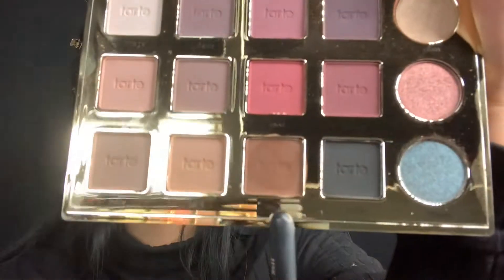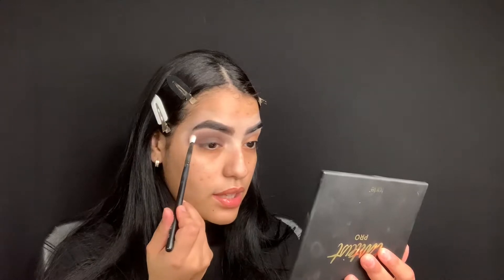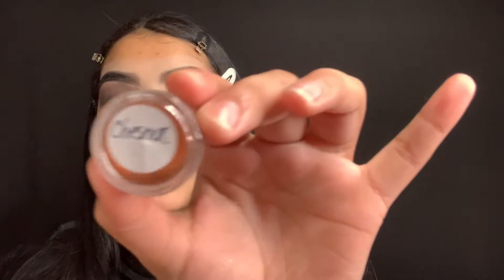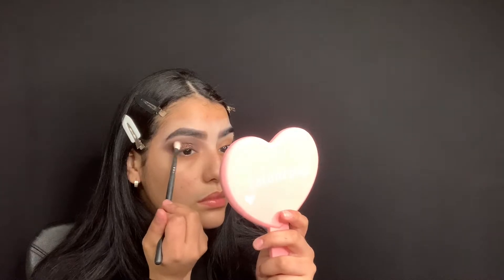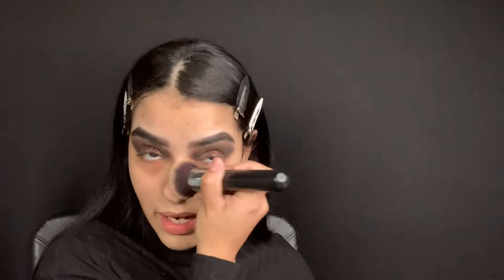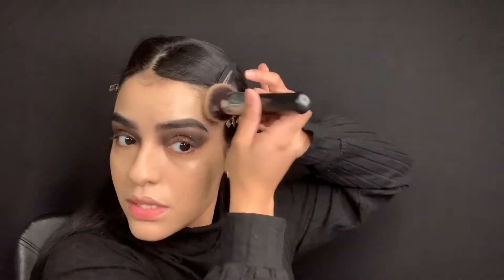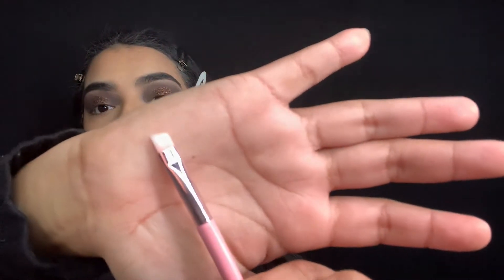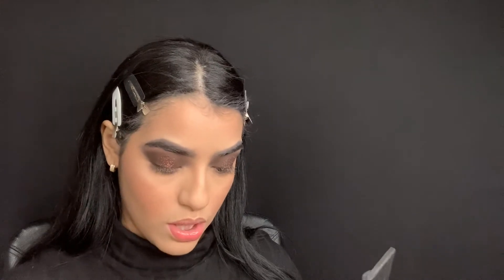CHITCHAT GRWM | CHOCOLATE BROWN SMOKEY EYE TUTORIAL 🤎 | BELLASBRUSHES2021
Welcome back bellitas! I hope you all enjoyed today's video as much as I enjoyed creating today's look 🥰

I appreciate all your love + support ! Also def check out @yamysboutique on instagram and show love to her shop!! I'm super excited to play with everything else I picked up from her ❤️

Products used 👇🏼
Tartiest pro palette
Yamys boutique glitter - chesnut
Almar cosmetics pero primero, primer
Essence princess lash mascara
Kiss lash glue
Kiss lashes - grandeur
Morphe concealer
Morphe setting powder
Ace beaute bronzed in paradise palette
Colourpop pressed blush - kiss n' tell
Morphe lipstick - confess